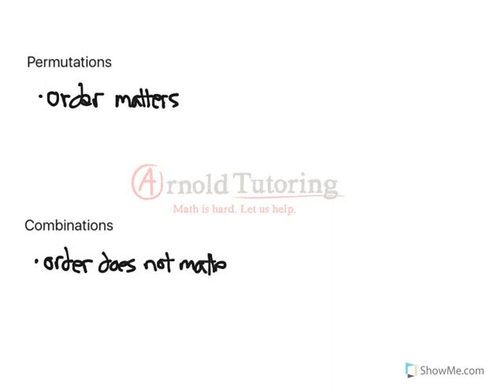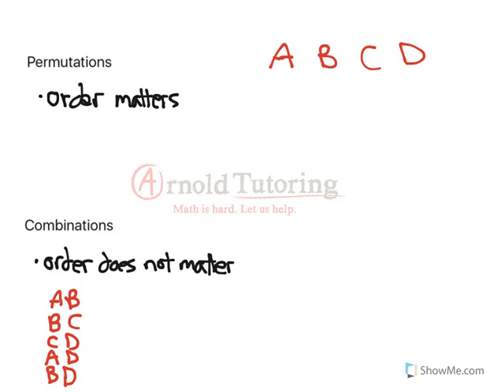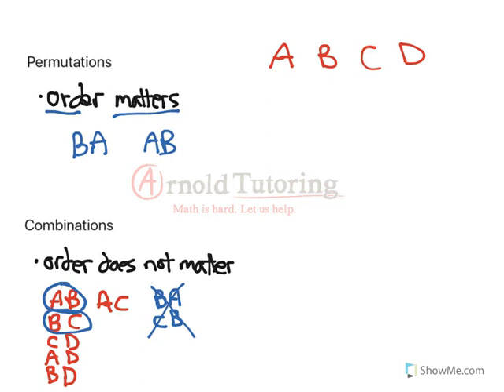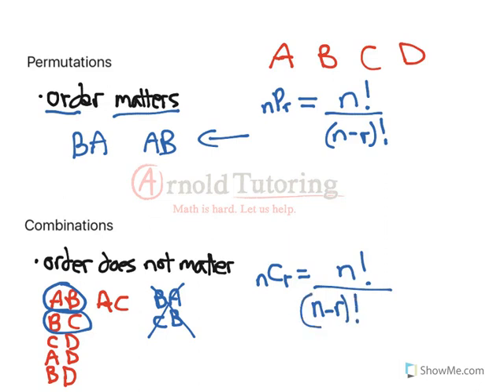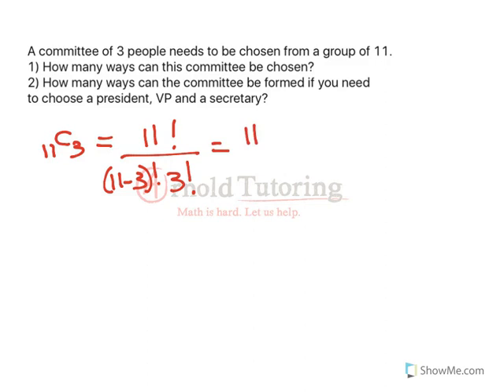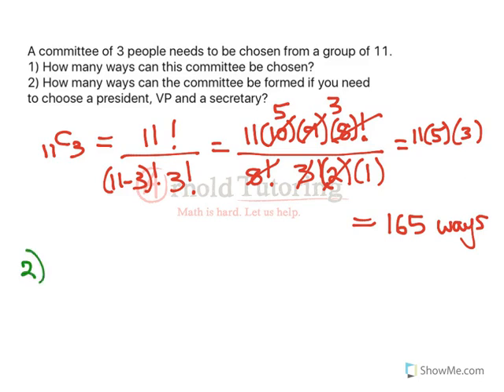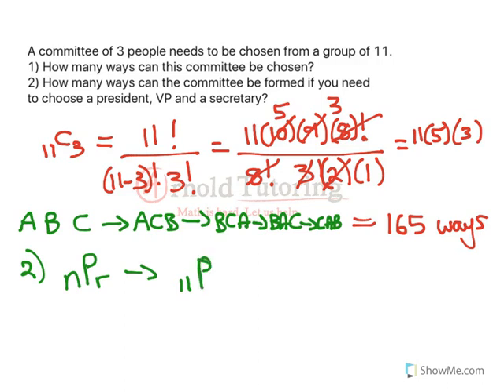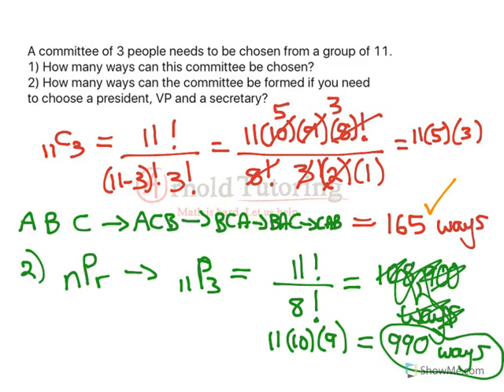Permutations vs. Combinations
When do we use permutations (nPr) and when do we use combinations (nCr)?
We show you when to use each one, what they mean, and how their formulas work.